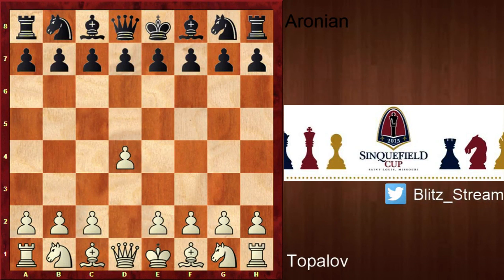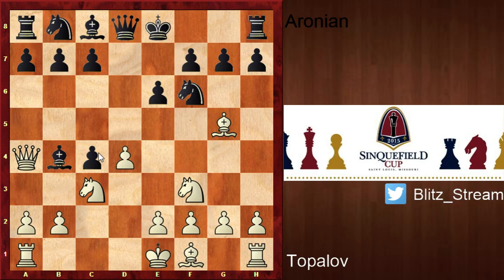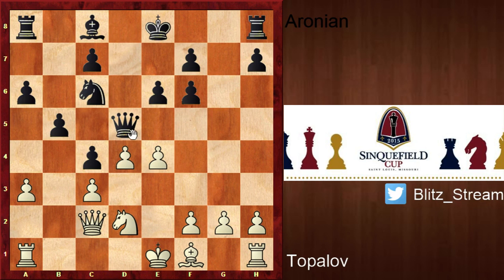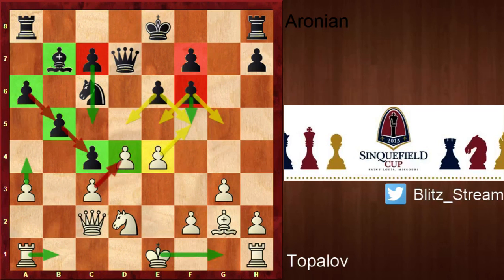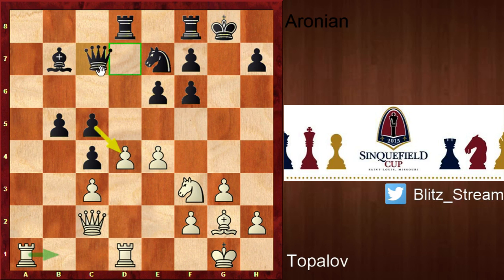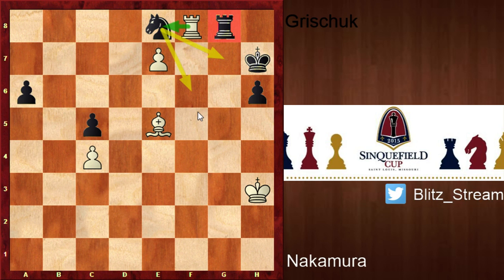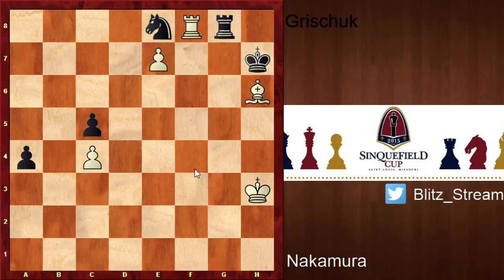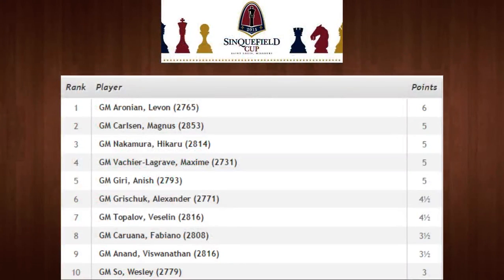Sinquefield Cup 2015 Round 9 - Aronian took it all, Nakamura had a brilliant finish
Last round of the Sinquefield Cup 2015 ! Aronian needed a draw to win the title and he faced the former World Chess Champion Veselin Topalov !